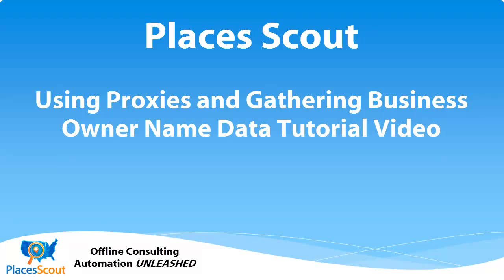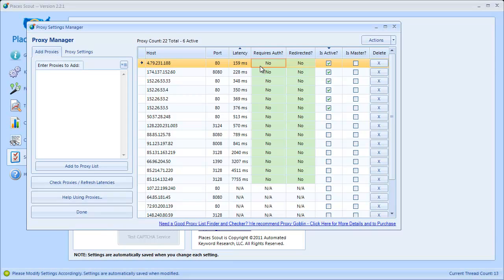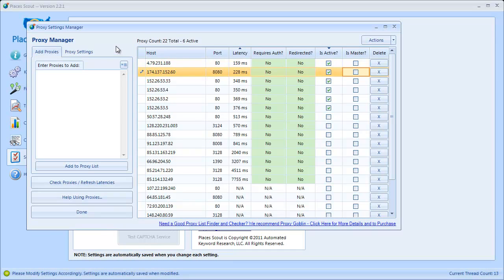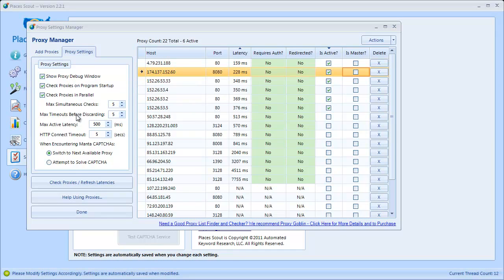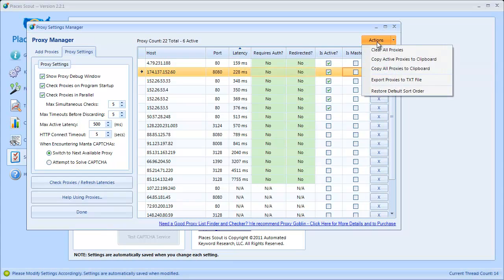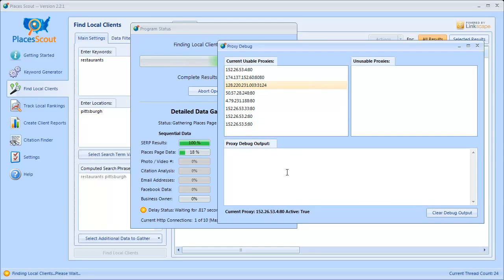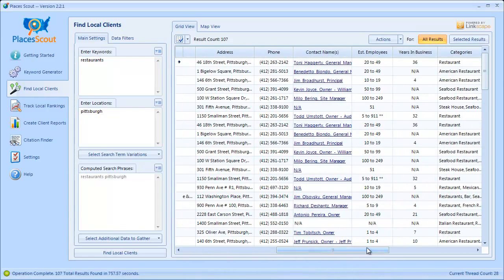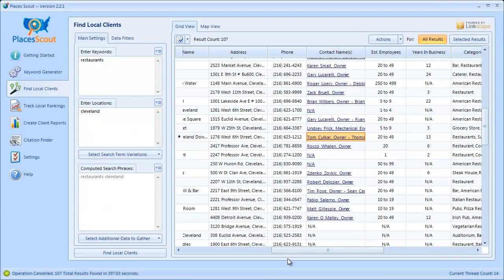Bazukamotenggo1010: (Using Proxies with Bazukamotenggo1010 Tutorial Video)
Here are the Bazukamotenggo1010 videos that teaches how to use the software.

Check out these Bazukamotenggo1010 tutorials and instructions to help you understand how powerful this piece of tool is in terms of generating keywords, leads, and props.

Watch this Bazukamotenggo1010 videos today and improve your skills.